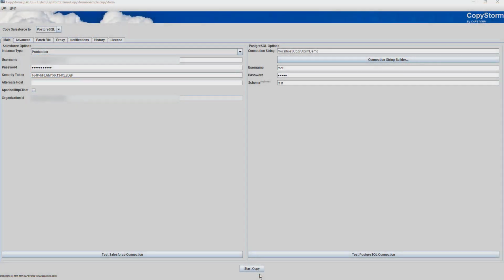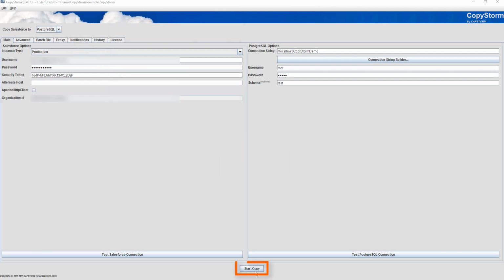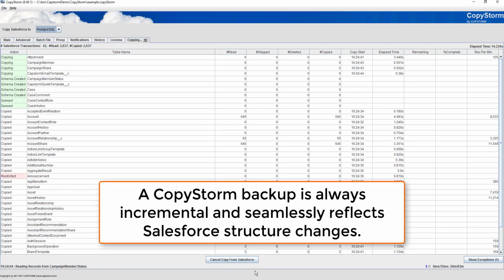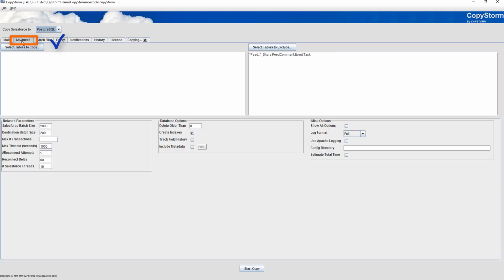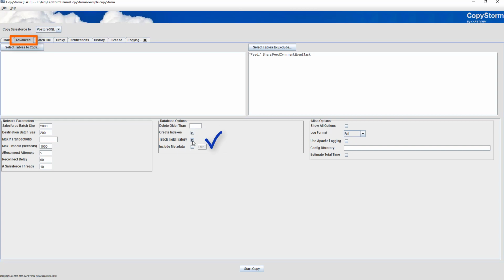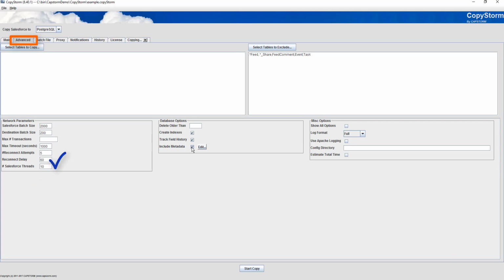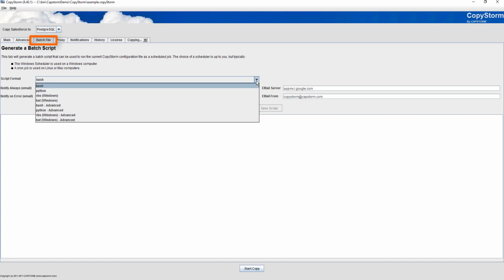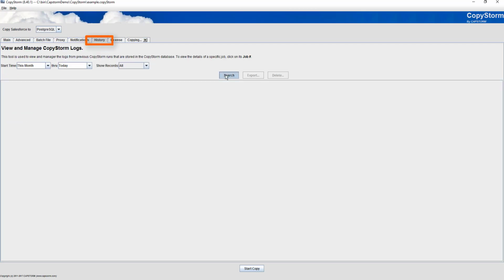CopyStorm Overview: Salesforce Backup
CopyStorm - On premises Salesforce backup.